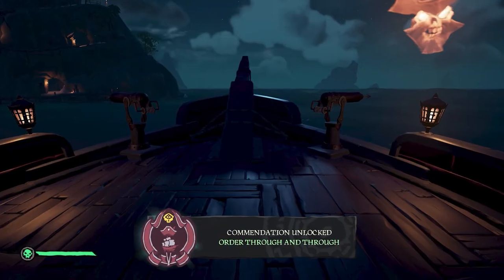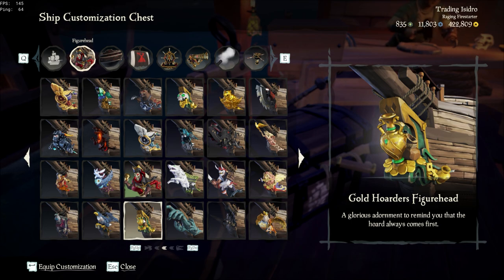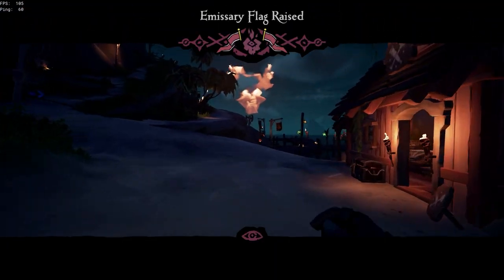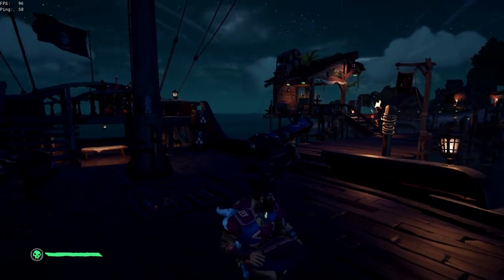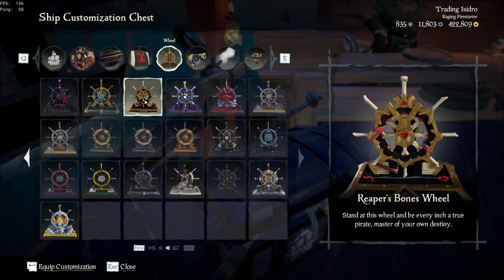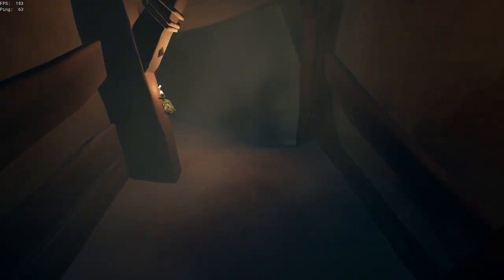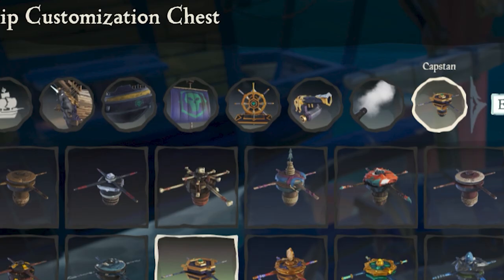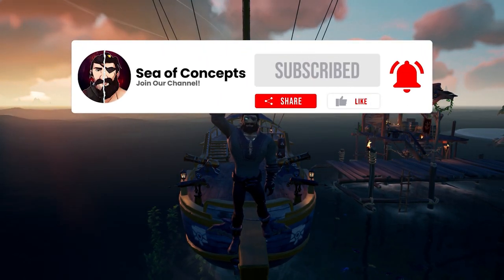How to get ALL the Through and Through Commendations in Sea of Thieves! Commendation Completionists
This video showcases how to complete the Through and Through commendations for all of the trading companies/factions in Sea of Thieves. Through becoming an emissary representative, wearing their costumes, and decorating your ships in their style.

🔵 If you have any video ideas or concepts you would like to see implemented into Sea of Thieves, fill in this form! We may make a video on it!